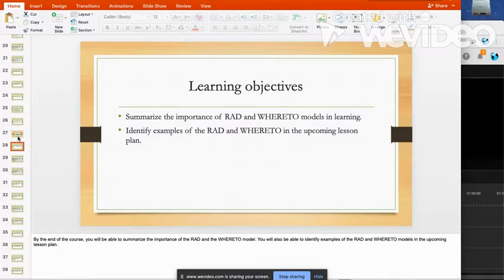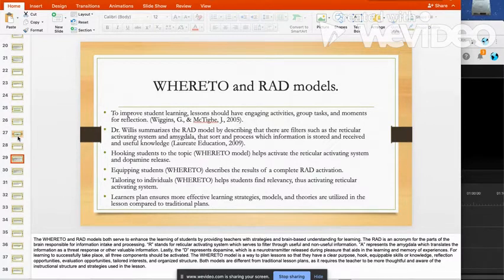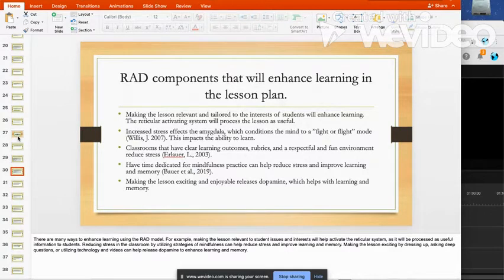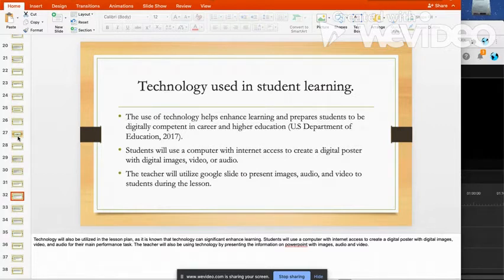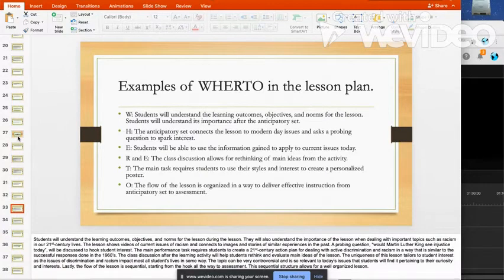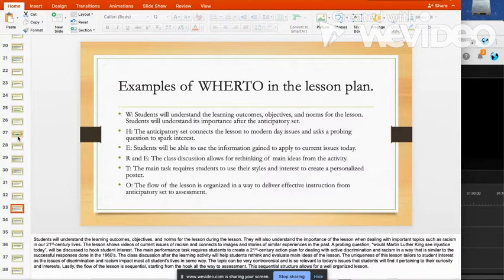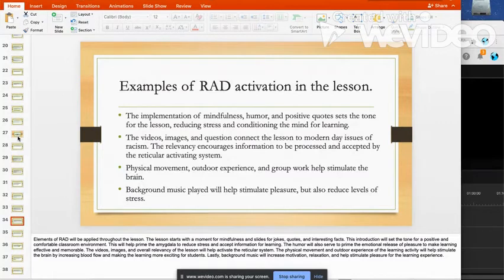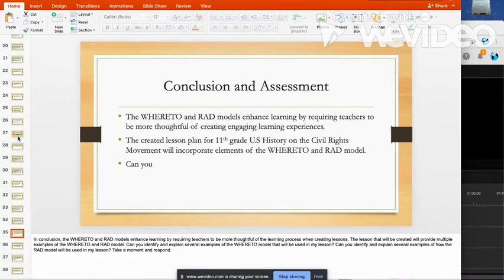Section 3: Brain-Compatible Teaching Strategies.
MD2-4ASSGNChoeD - For EDUC 6617. Module 3 with Dr. Pamela Cole. 06/30/20.